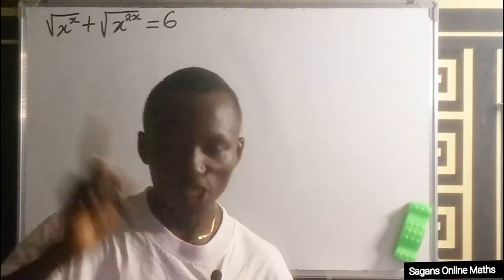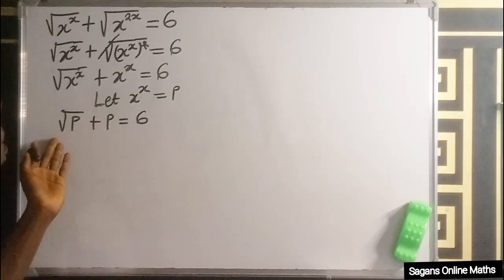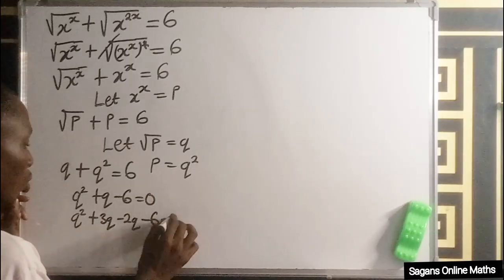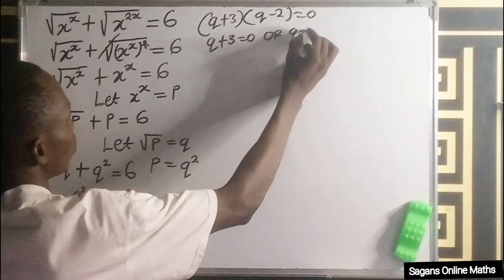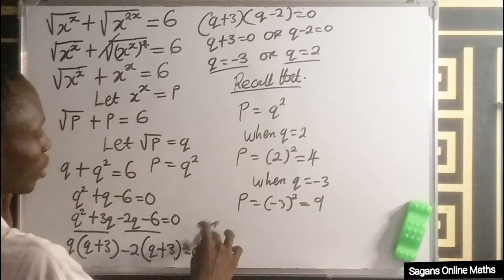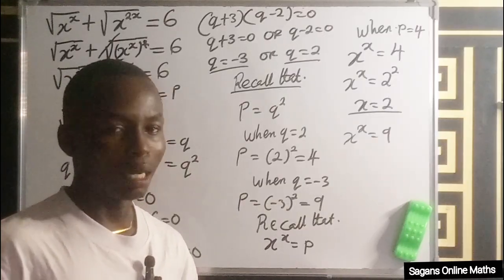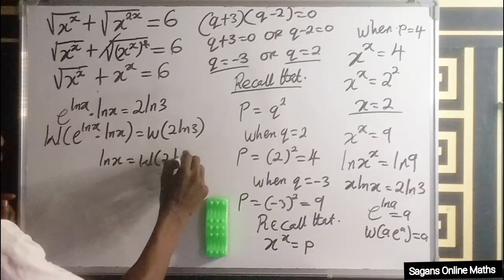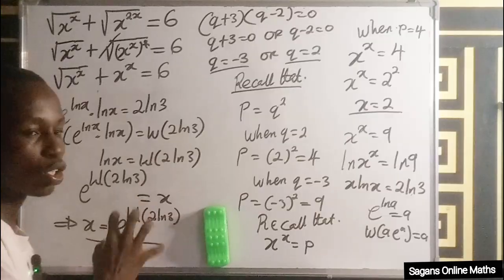China Can You Solve This? | Math Olympiad Challenge.